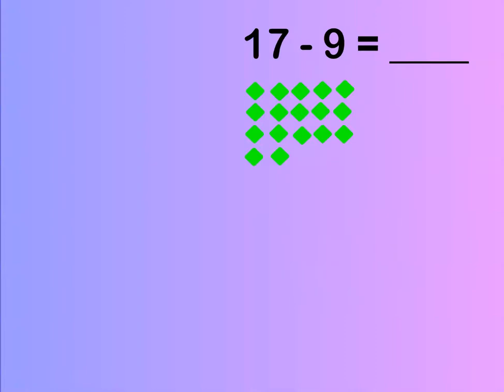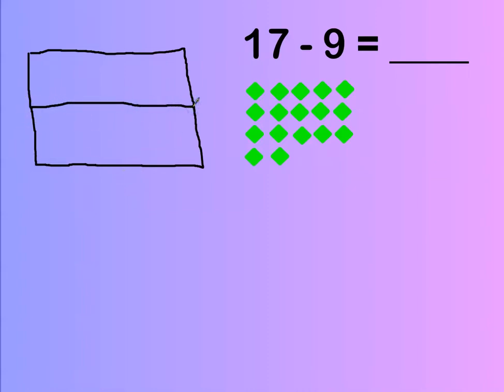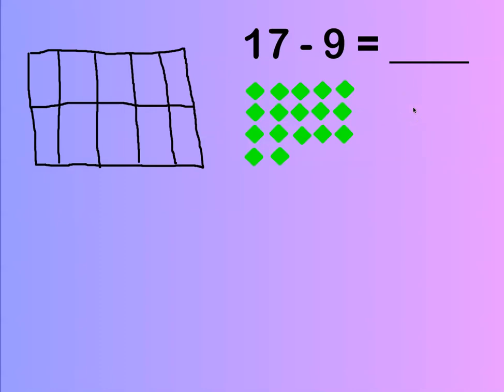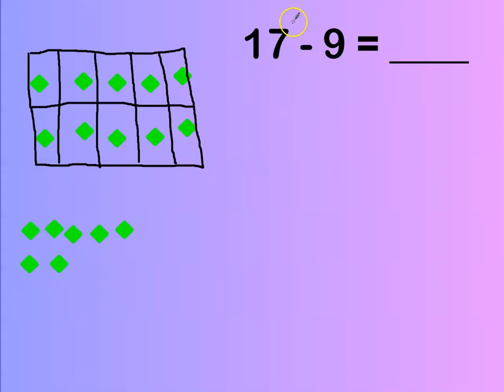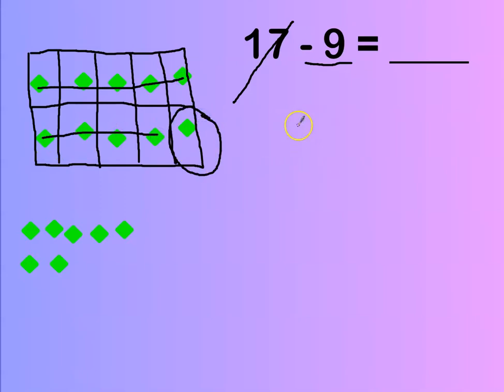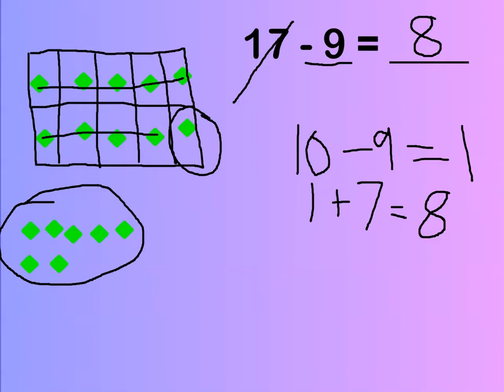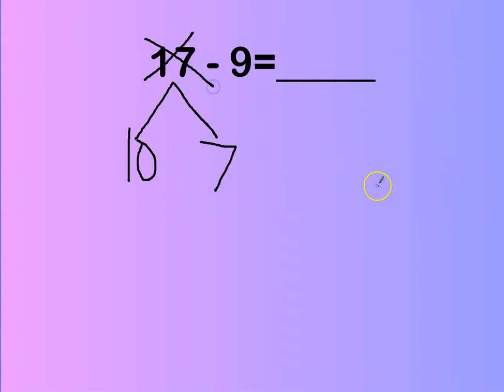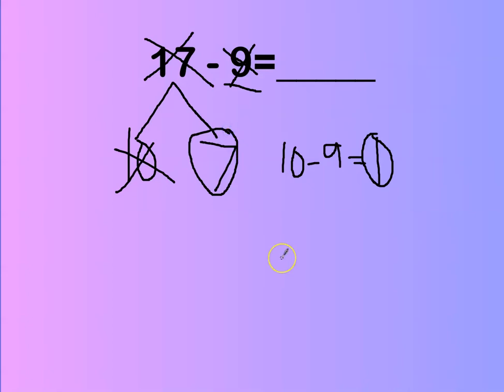May 5th, ENG, Math